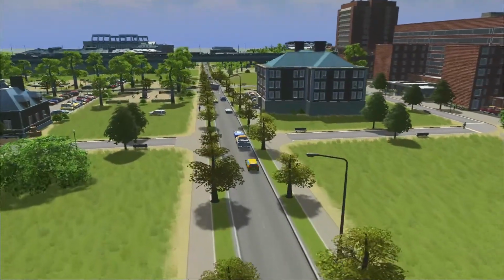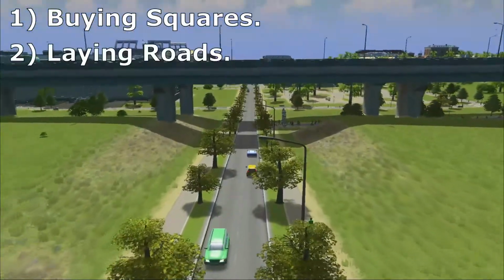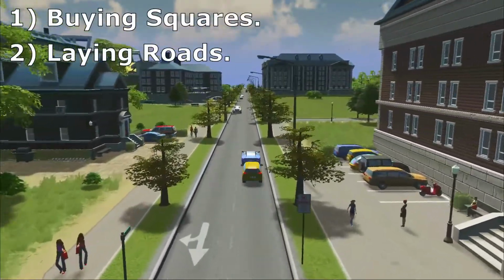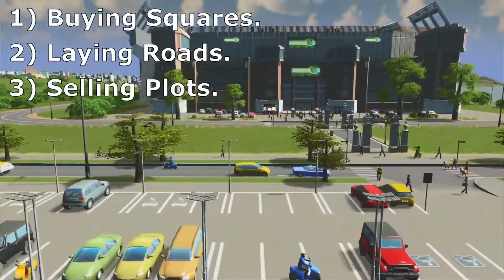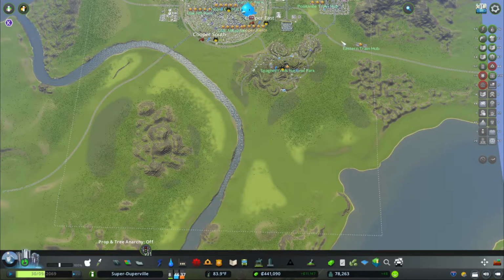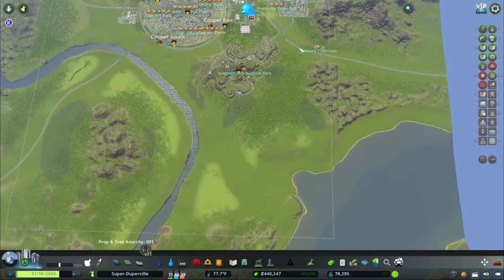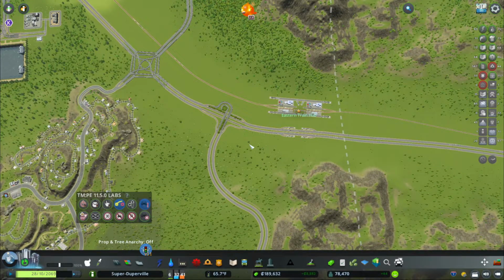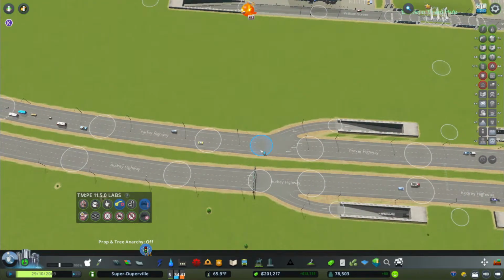Cities Skylines: Super-Duperville (S01, E29) "HEADIN' SOUTH!"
In this episode, we go down-unda' and expand our minds and roads.

1) Buying Squares.
2) Laying Roads.
3) Selling Plots.

VIDEO DETAILS, LINKS, AND CREDITS:
Video Capture Software:

I am not required to list credits for these songs, but why not? They are awesome!
Songs: 'Beside Me', 'Find Me Here', & 'Moons'.